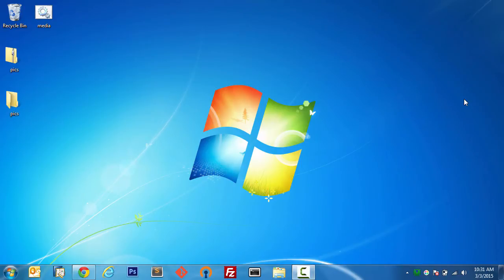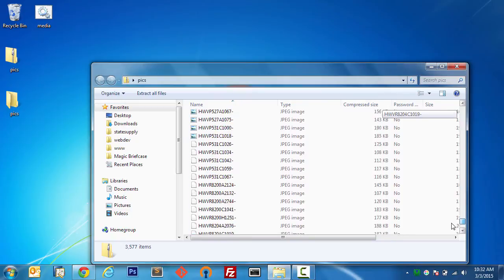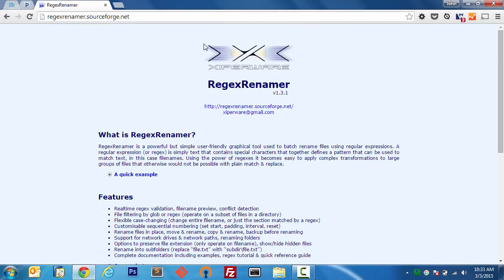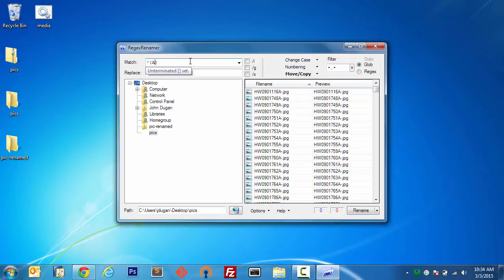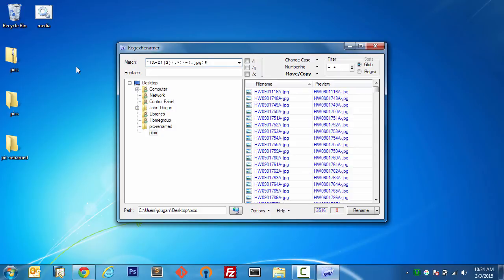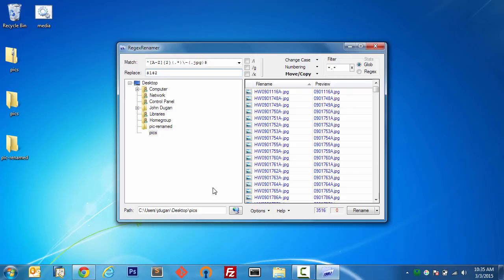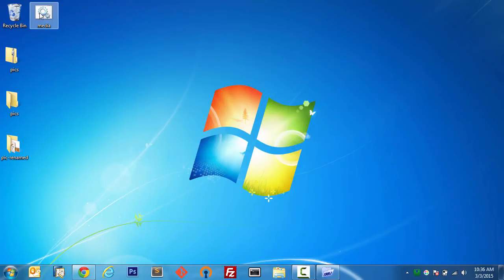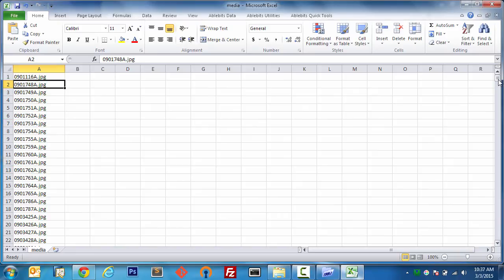Batch Rename Files in Windows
In this screencast, I'll show you how to easily batch rename files in Windows using regular expressions. I provide a real world example where I rename 3,500+ image files in less than one minute using regular expressions, along with a nifty piece of software called RegexRenamer. Lastly, I'll show you a handy little utility script that I wrote to place all of our renamed files in an Excel spreadsheet.